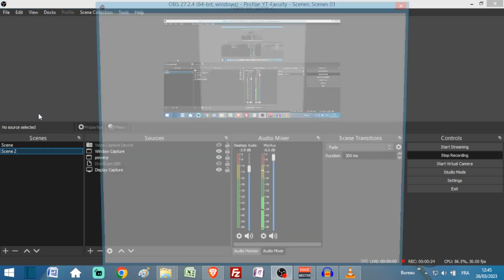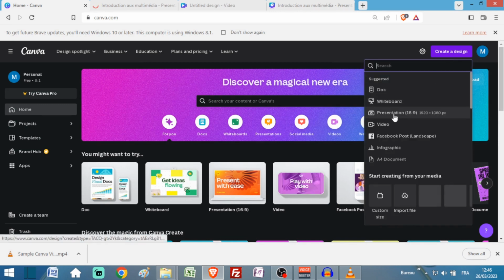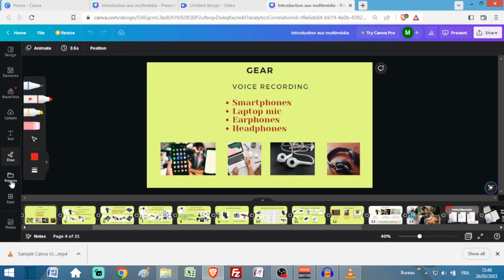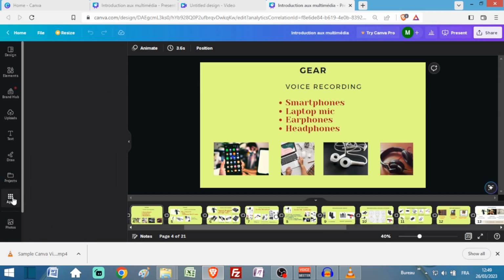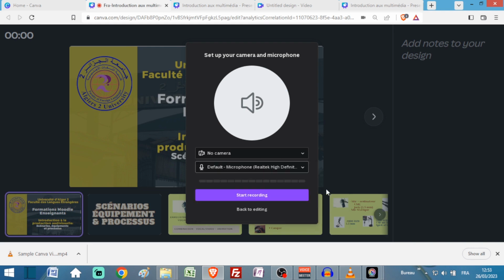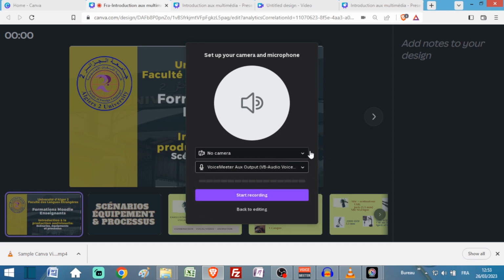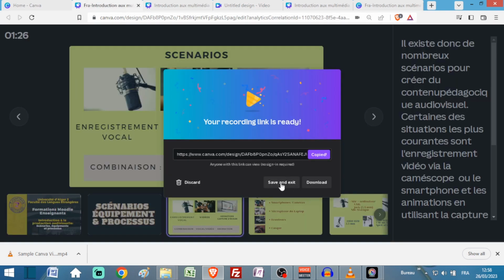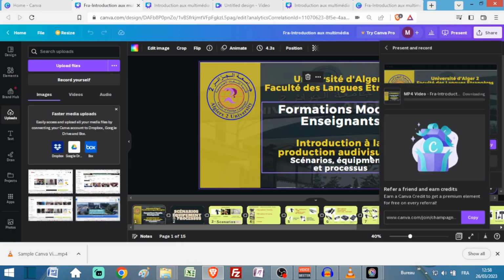Presentations in Canva